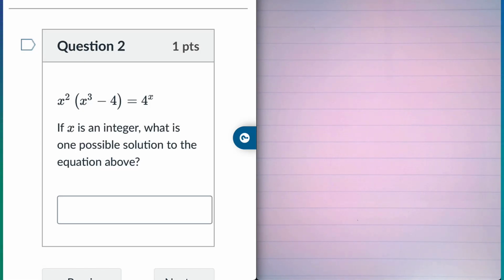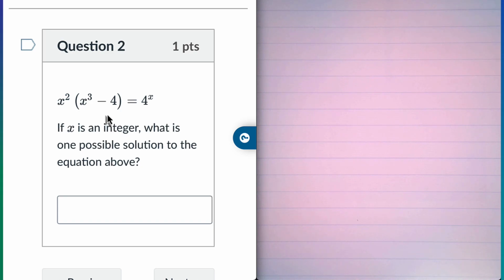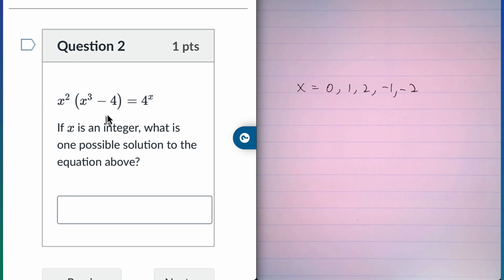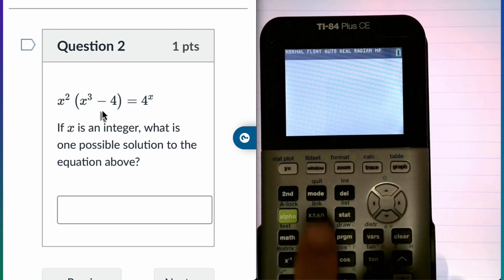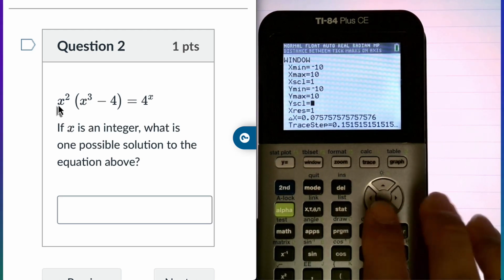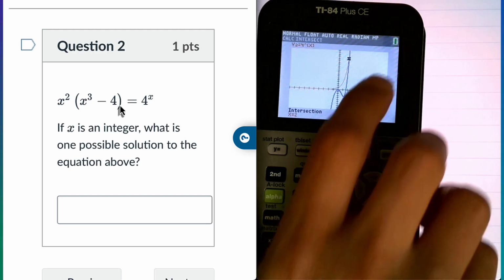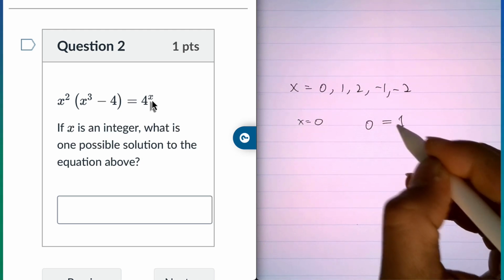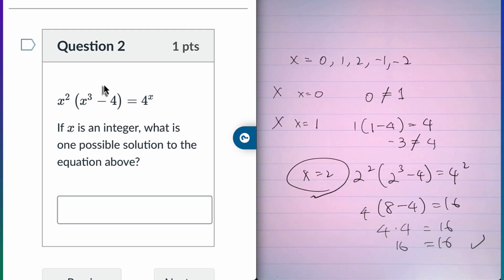SAT Math Ch.7 Class Set Problem 2 (Graphing)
Topic: Solving by Graphing